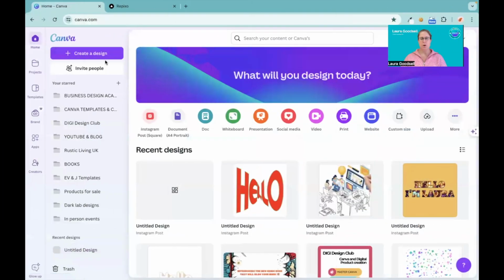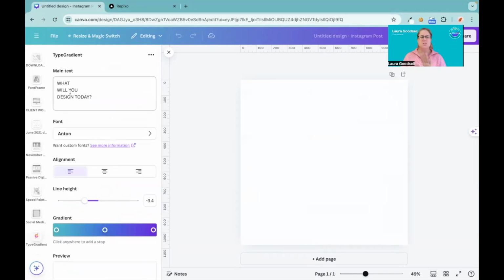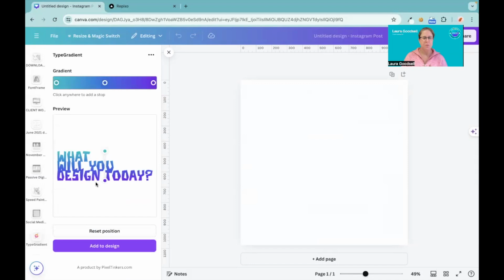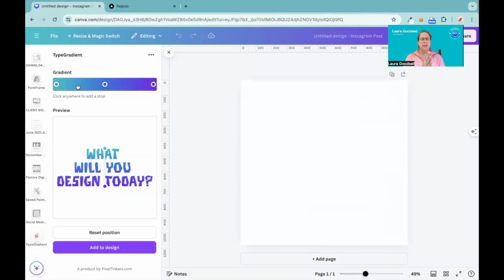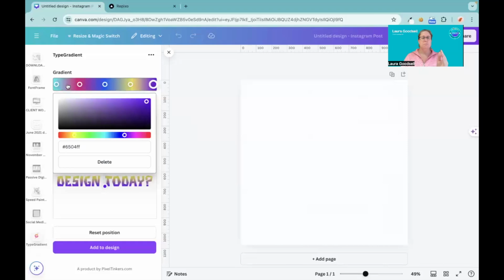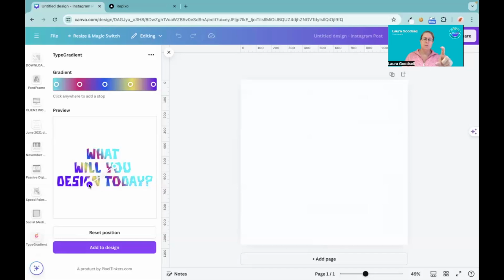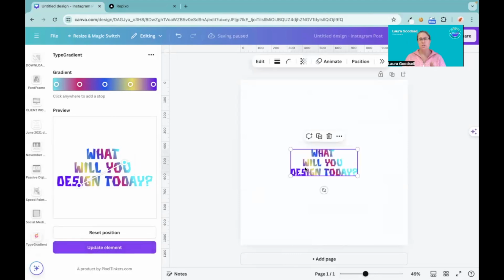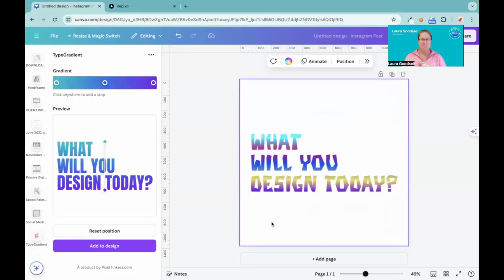THE TYPE GRADIENT APP IN CANVA